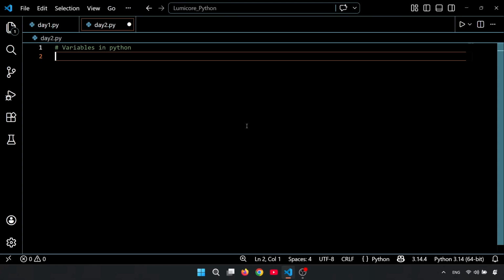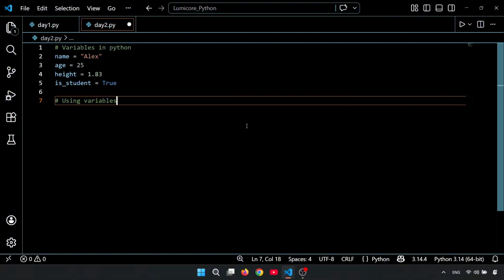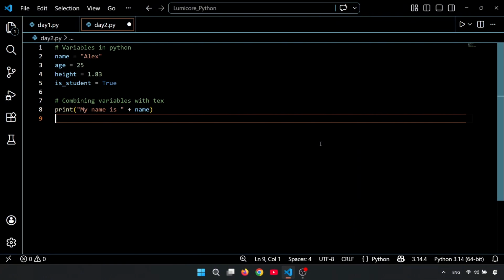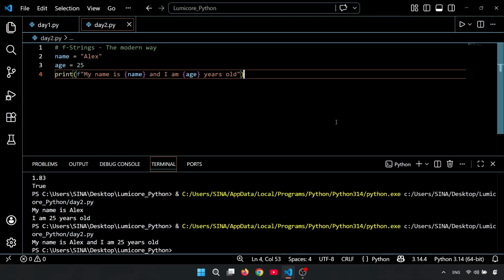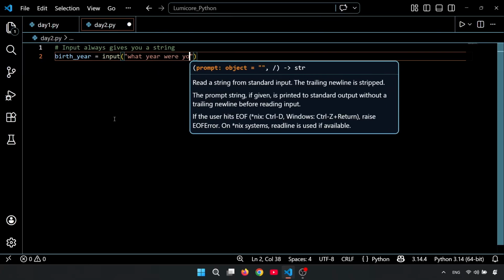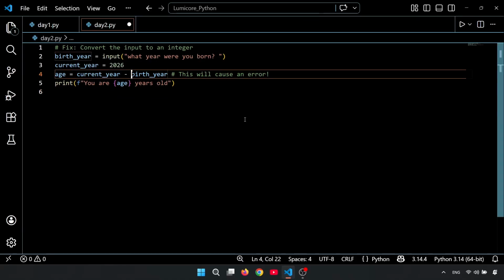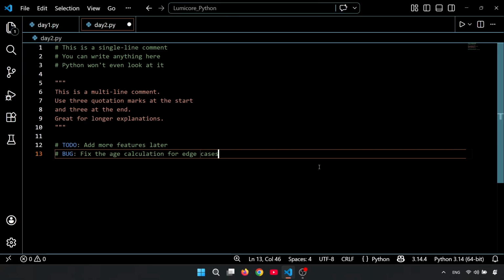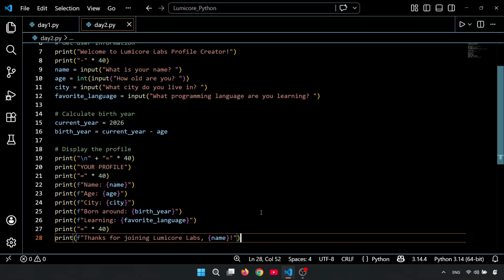Python Variables, Input & Comments Explained (Lumicore Labs - Day 2)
In this lesson, you'll master three essential Python concepts:
✅ Variables — how to store data
✅ User Input — how to make interactive programs
✅ Comments — how to document your code

⏱️ Timestamps:
00:00 - Welcome Back
00:25 - What is a Variable?
01:40 - Using Variables
02:40 - Combining Variables with tex
03:40 - f-Strings (Modern String Formatting)
04:20 - Getting User Input with input()
06:50 - Converting Input Types (int, str)
08:00 - Comments (# Single-line, ''' Multi-line)
08:25 - Mini Project: Profile Creator
09:35 - What's Next?

📁 Code from this video available in the playlist description.